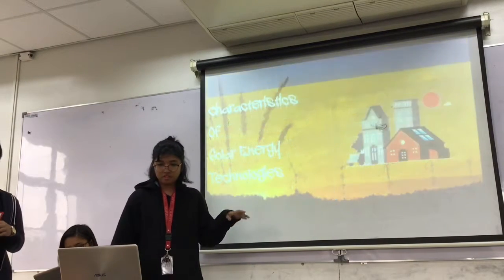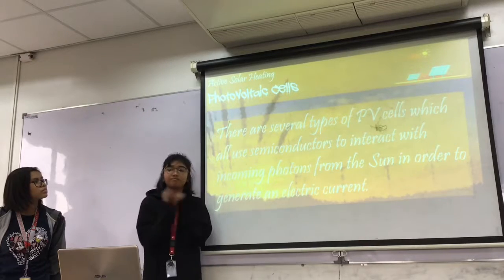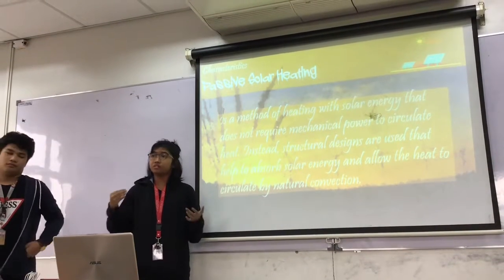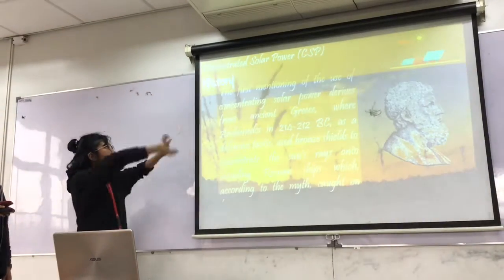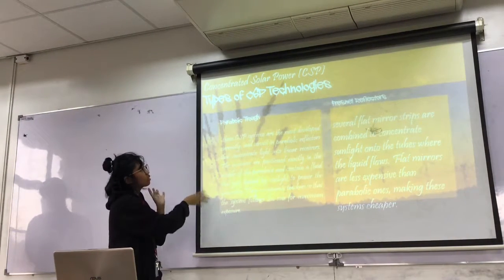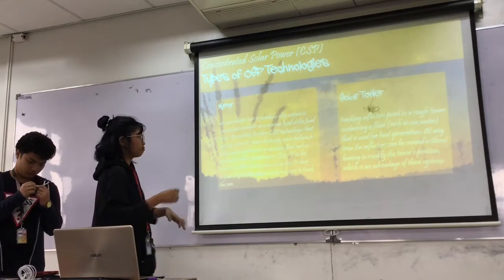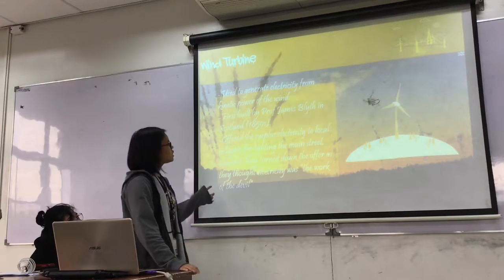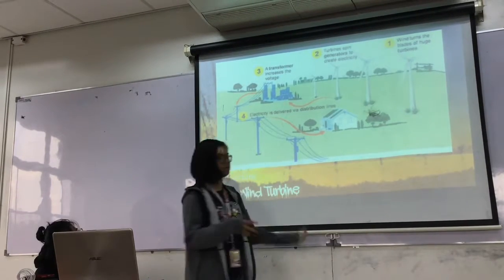IS 117 Group 6 Solar Energy